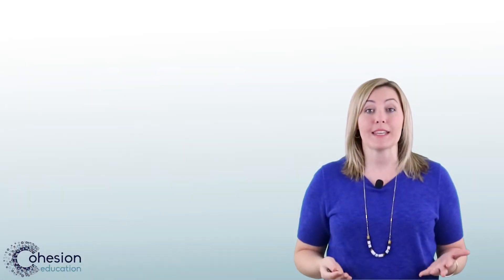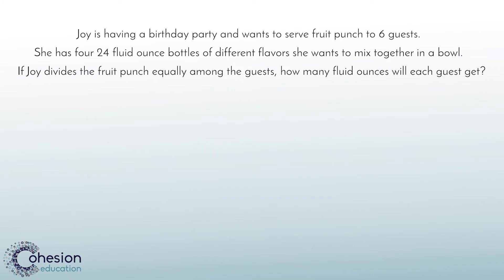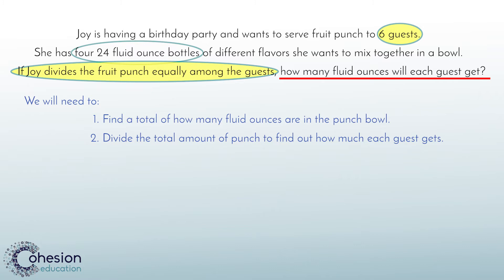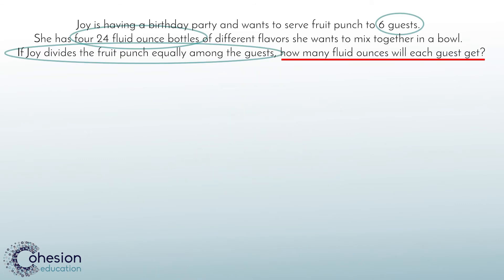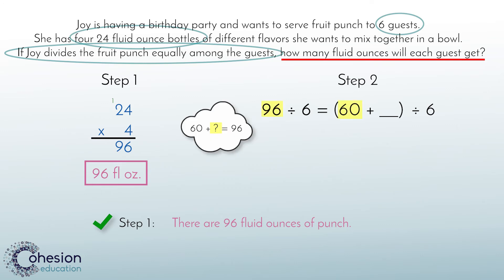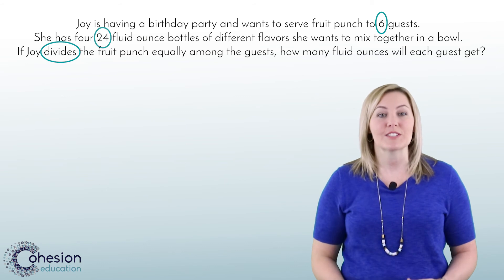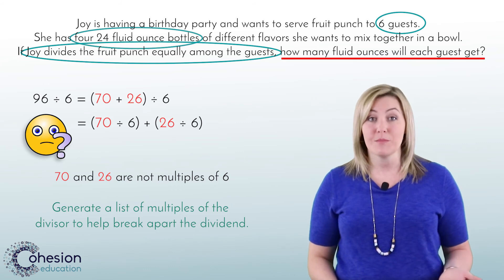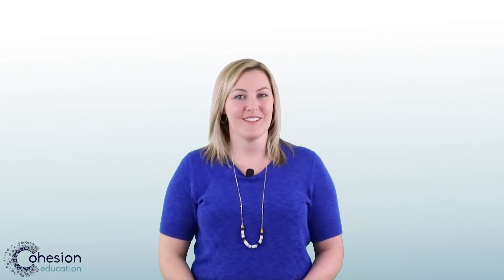Solve Multi-Step Word Problems with Multiplication and Division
A multi-step word problem requires students to solve a portion of the problem, and then use the answer to solve another equation within the problem. This lesson examines multi-step word problems involving multiplication and division. Students will learn strategies to navigate and solve such problems. A KWPL chart can help students organize information from the problem. Students can create or use a given a chart to organize calculations while solving the problem.